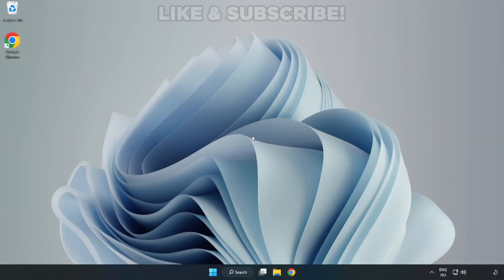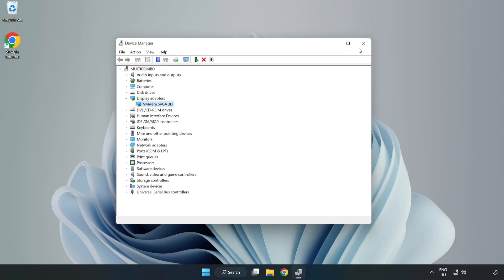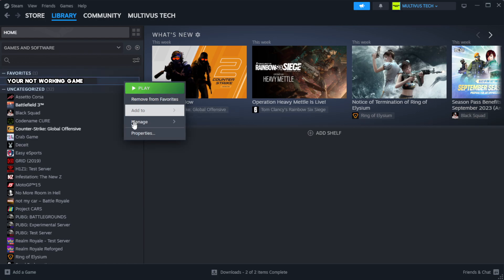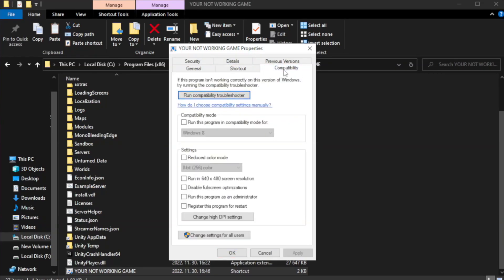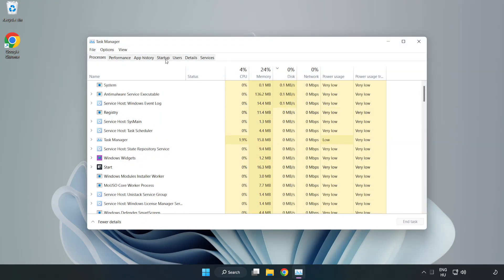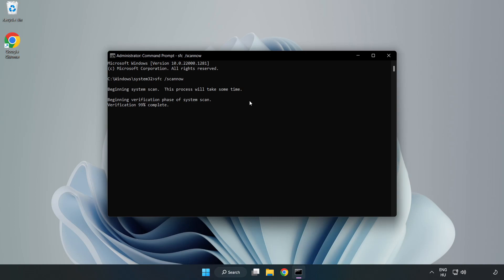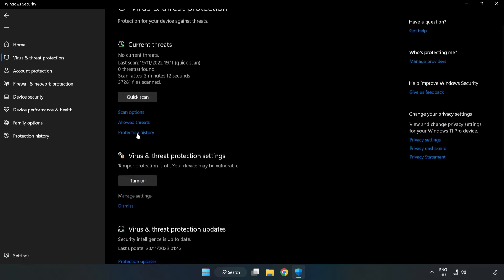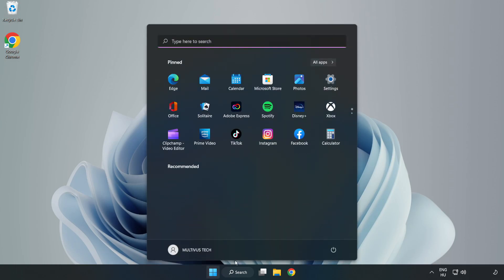How to FIX Counter-Strike Nexon: Studio Crashing / Not Launching!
I'm going to show How to FIX Counter-Strike Nexon: Studio Crashing / Not Launching!